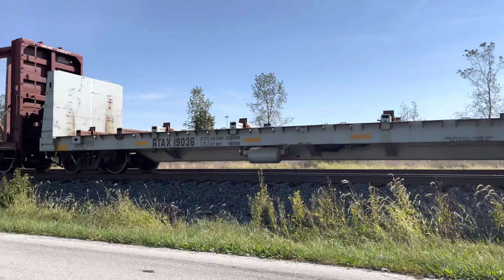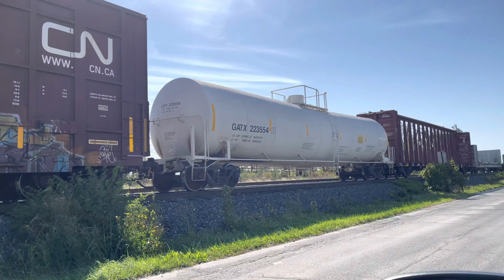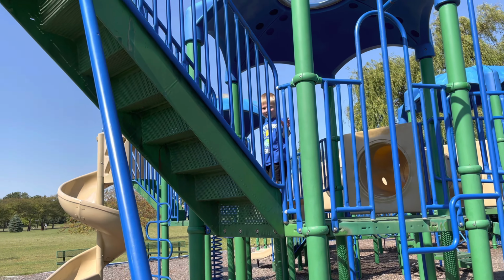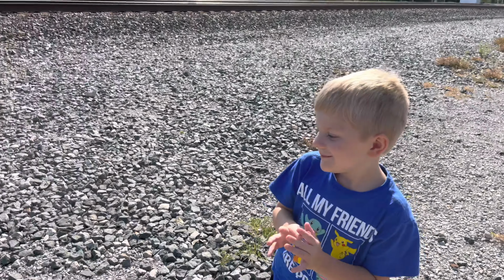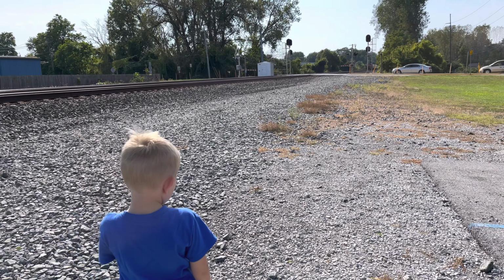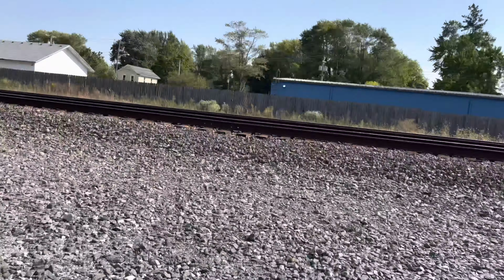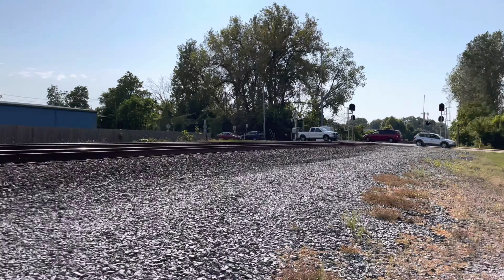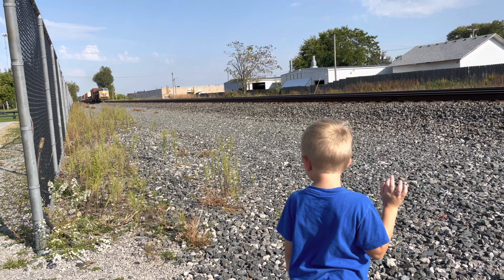TRAIN TRACKING #7 | NEW Crossings NEW Trains | Levi Spots Two Trains AT ONCE!!